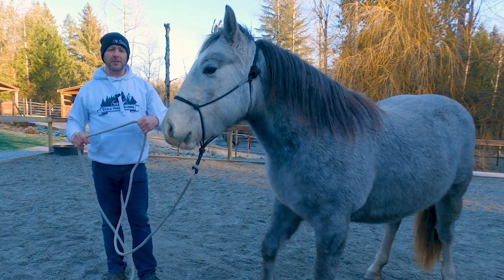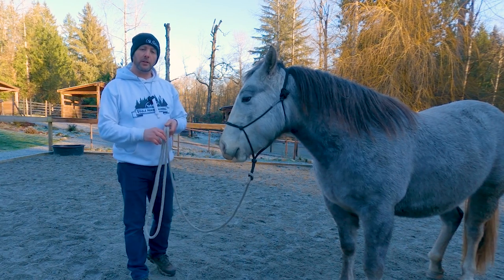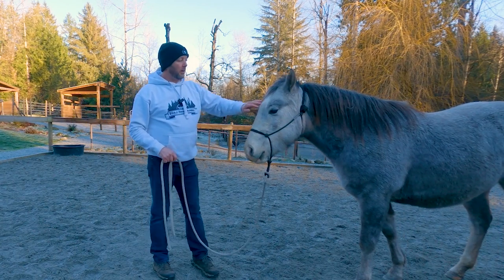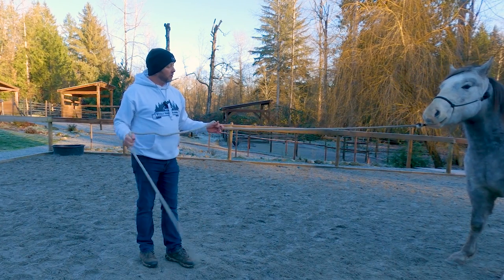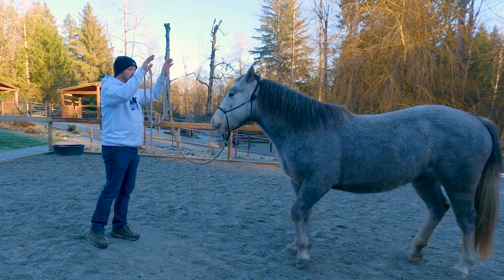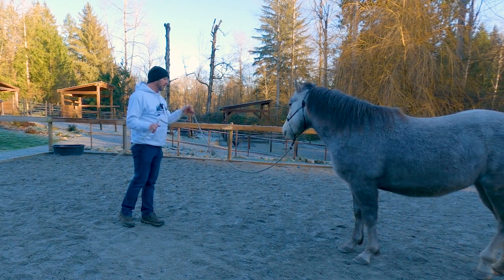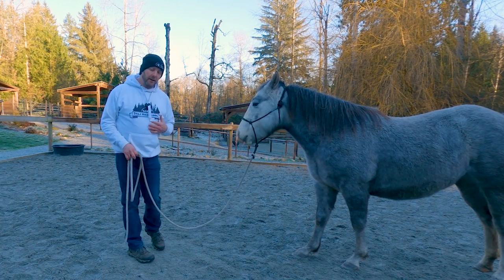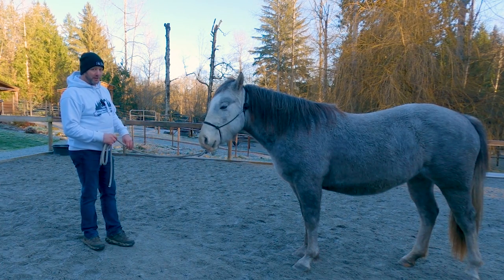Teaching A Horse To Backup On The Ground Two Different Ways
I thought I would bring you along for some groundwork starting with this little B.C. Wildie that is in for some training. I haven't started much with her at all and now I need to get on with having her move around me without fear and make space using quiet commands. In this video I show two different ways I might consider moving a horse backwards and what I think about when I do it.